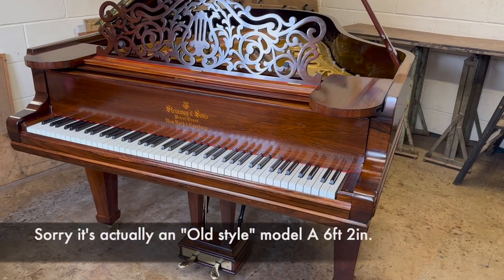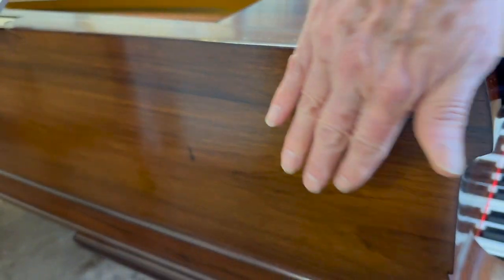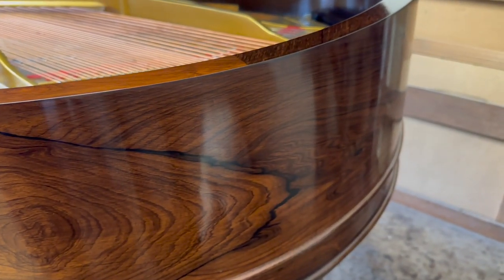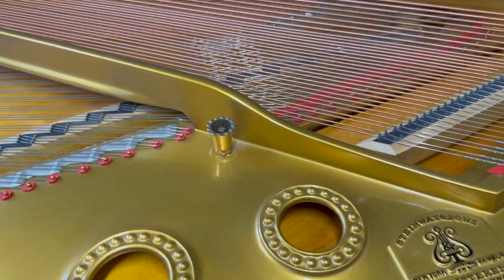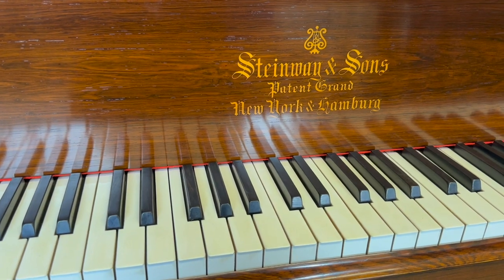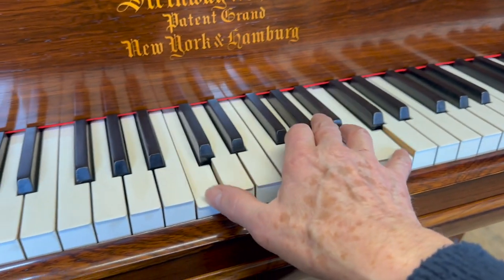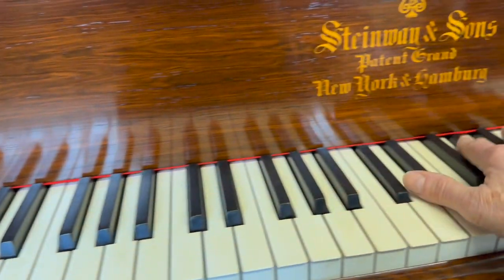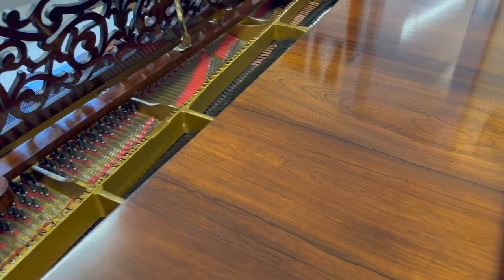Appreciating a French polished rosewood Steinway old style model A c1900